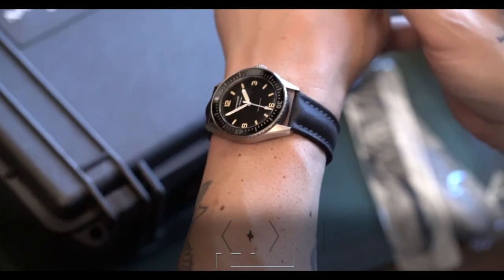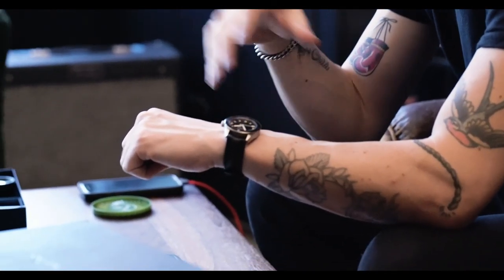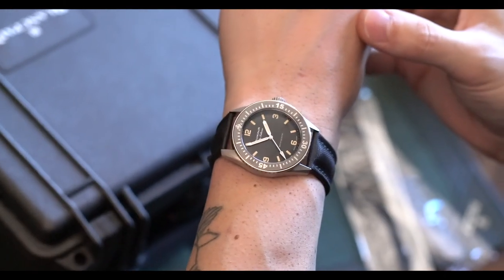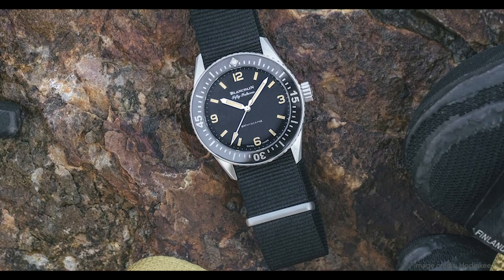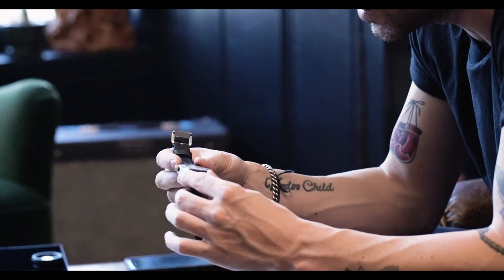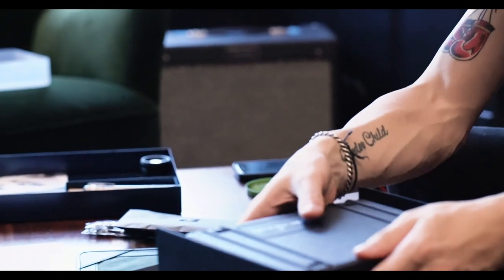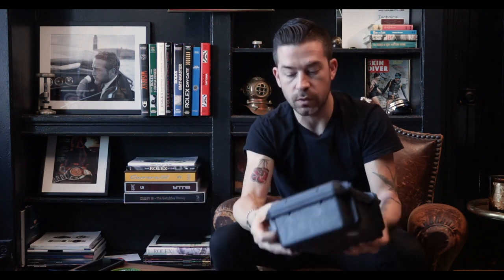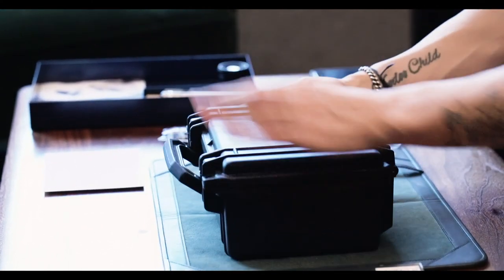What Is On My Wrist: Blancpain Fifty Fathoms Bathyscaphe Limited Edition For Hodinkee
In this episode of "What Is On My Wrist" Cam talks about the Blancpain Fifty Fathoms Bathyscaphe Limited Edition For HODINKEE.. Yep, that’s right... It's not a vintage watch, yet a modern homage to a vintage classic from the brand Blancpain made in a limited quantity of 100 for Hodinkee. This watch is absolutely awesome and was worthy of some in-depth discussion!! Get It we mad a dive watch pun... In "depth" get it heh heh!